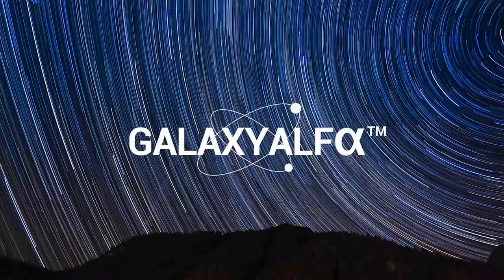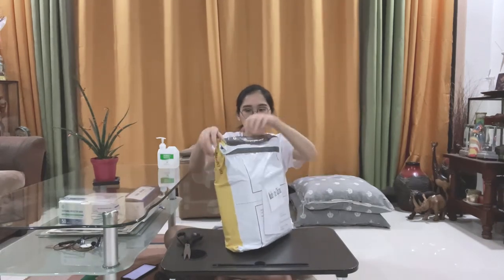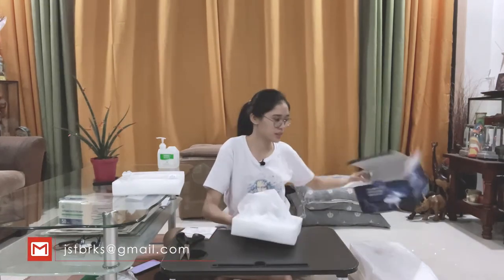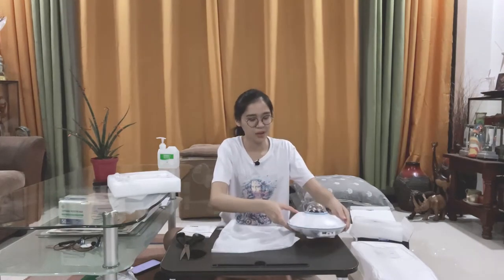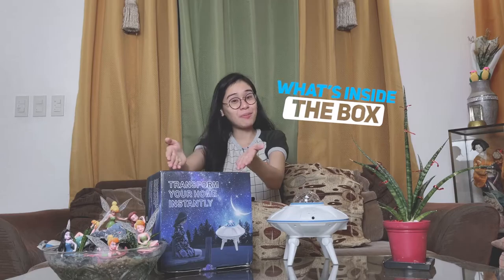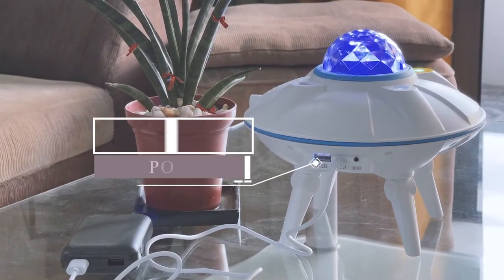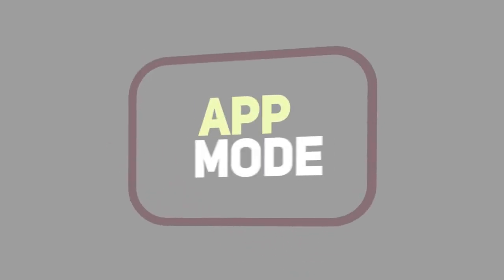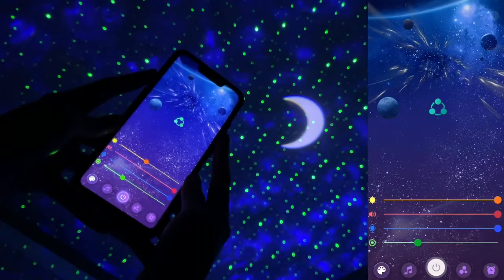GALAXYALFA - ONE PROJECTOR UNBOXING, DEMO AND REVIEW | VLOG 008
Special thanks to GALAXYALFA™ for my Galaxy One Projector. They’ve sent me this wonderful product last May 10 and in this video, I will show you how wonderful this product is!